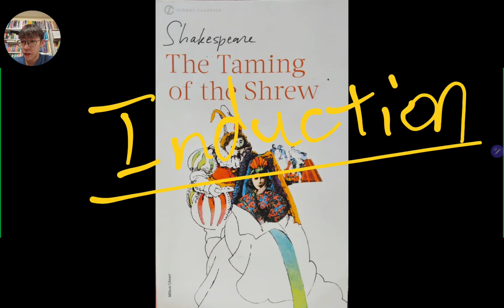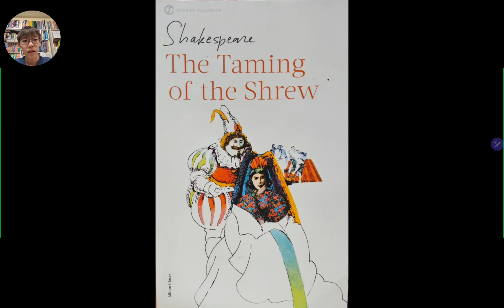한션 Sean : BOOK SUMMARY INTRODUCTION SUMMARY《 THE TAMING OF THE SHREW 》 by SHAKESPEARE